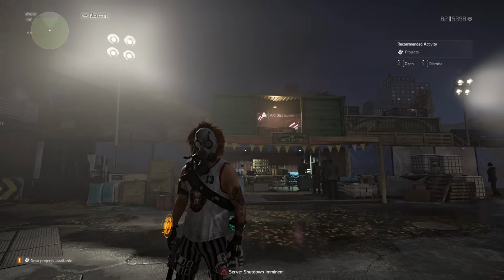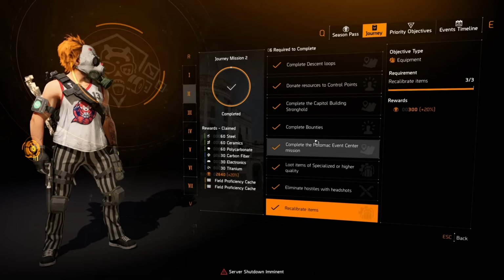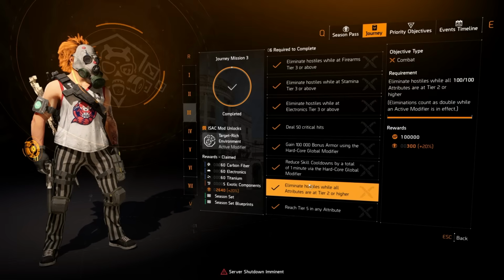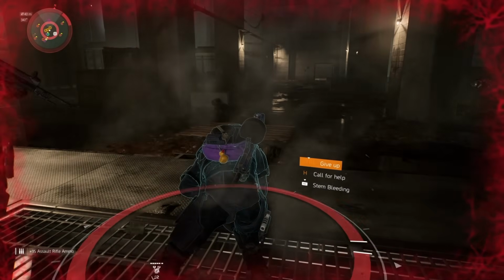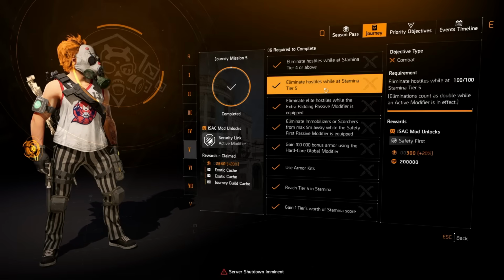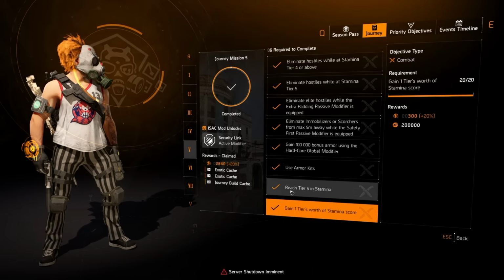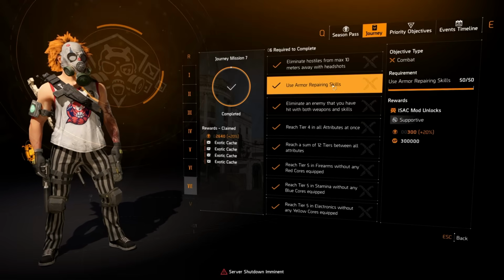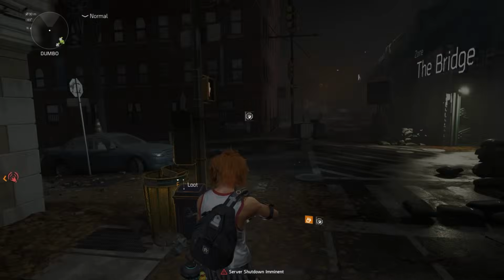The Division 2 Crossroads Seasonal Journey Full Guide!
Complete guide to the Crossroads Seasonal Journey in The Division 2 – all tasks explained!

00:00 Intro
01:51 Journey Mission 1
03:30 Journey Mission 2
05:52 Journey Mission 3
13:05 Journey Mission 4
21:14 Journey Mission 5
27:47 Journey Mission 6
31:20 Journey Mission 7

R E L A T E D    C O N T E N T:

🛍️Use my creator code "GCROCK" at checkout on all your Ubisoft Connect purchases!